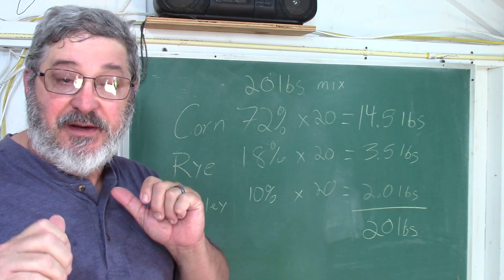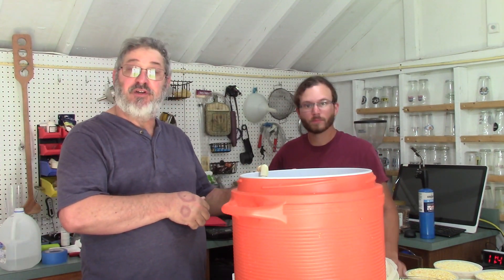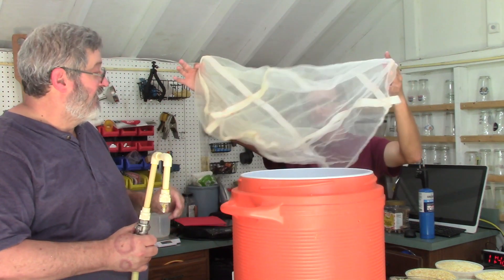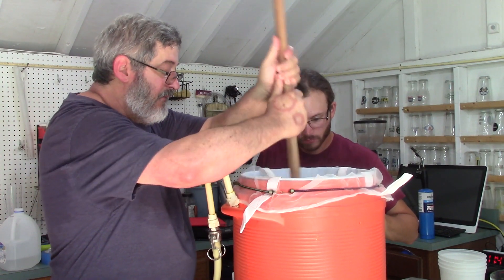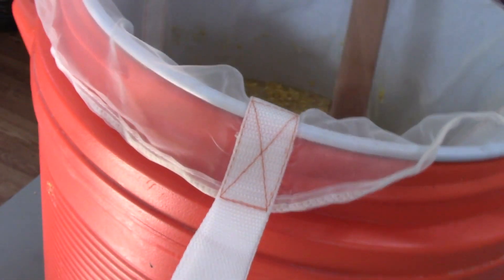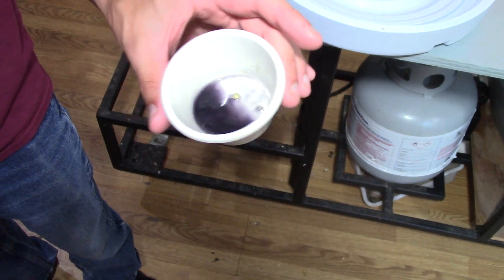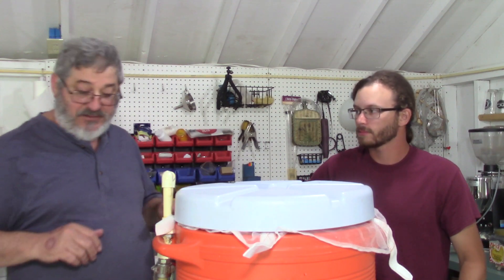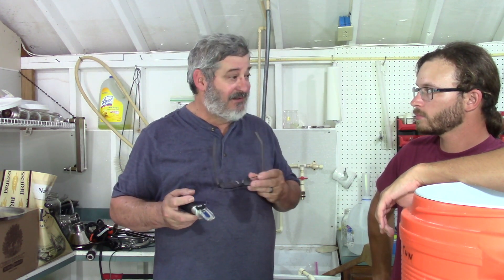E190 Distilling with the next Generation part 1 the mash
Today we are starting a mash inspired by Angle's Envy